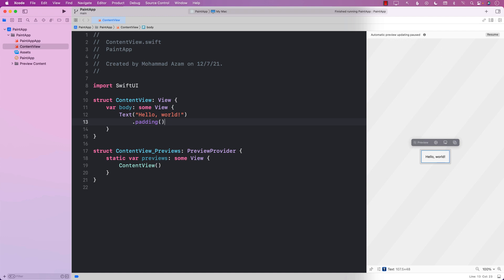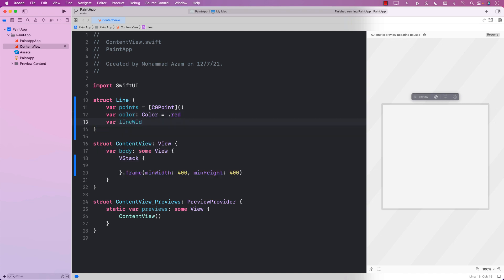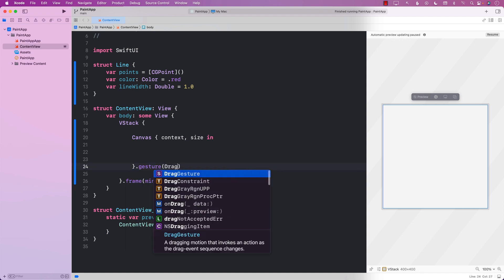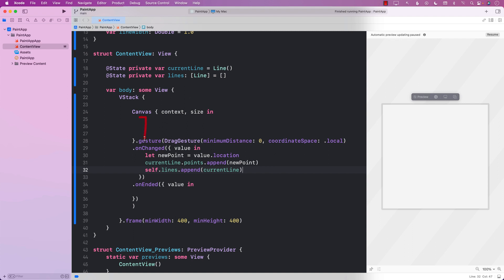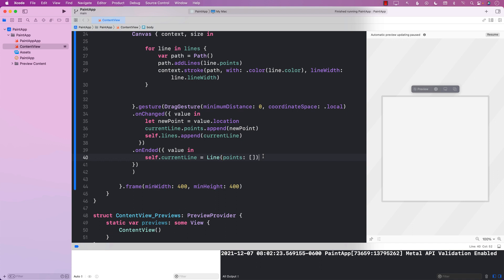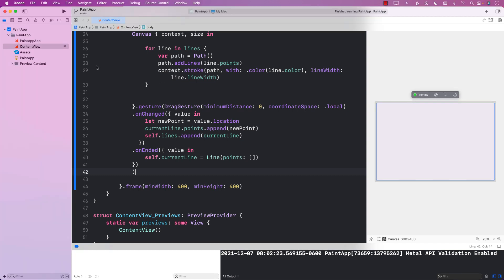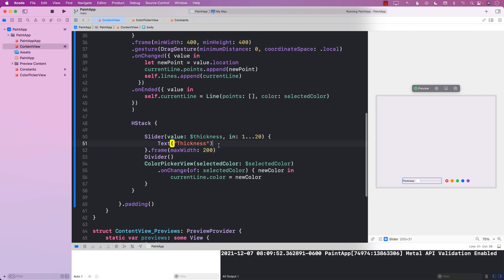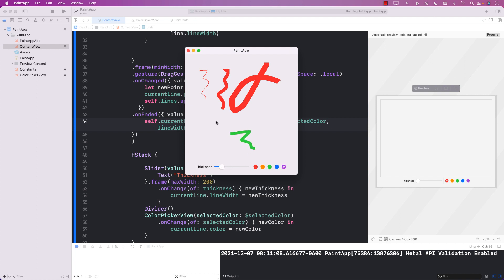Creating Drawing App in SwiftUI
In this video, Mohammad Azam will demonstrate how to create a drawing app in SwiftUI.

Get courses from Big Mountain Studio:

1. Combine Mastery in SwiftUI

2. SwiftUI Animations

3. SwiftUI Views Mastery

4. Visual Swift Memory Mastery

5. Working with Data in SwiftUI

6. SwiftUI in UIKit Weekened Kickstarter